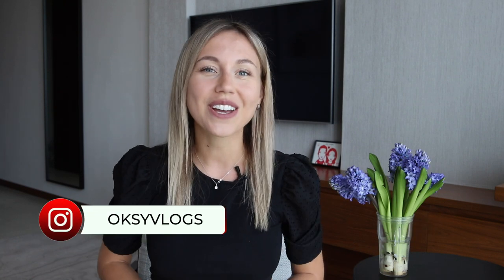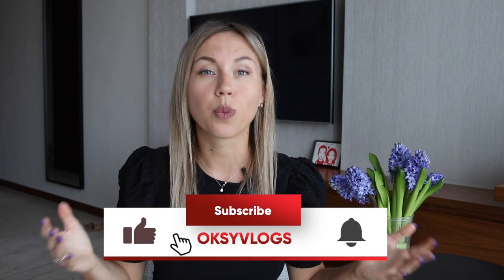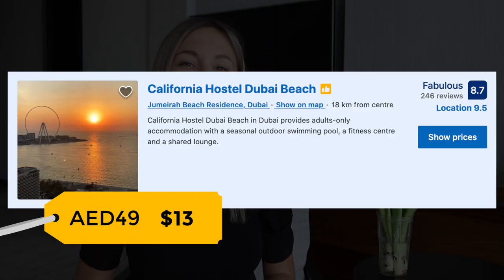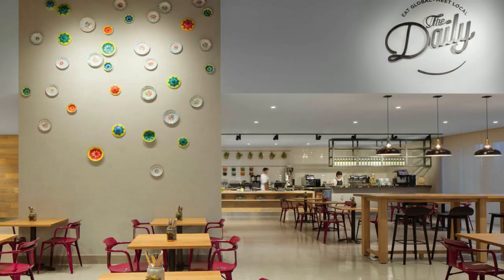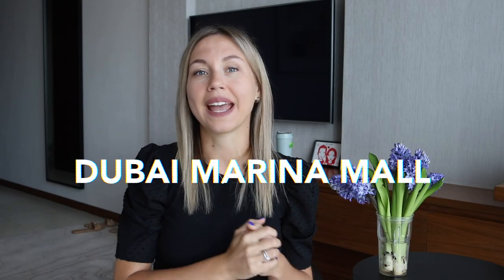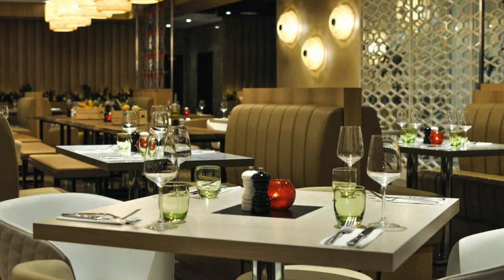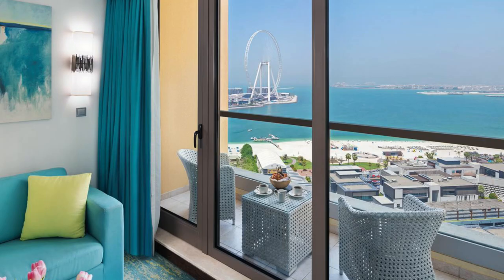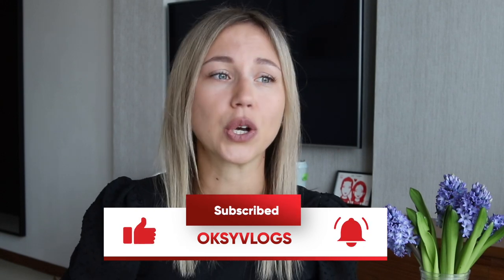Best budget hotels in Dubai Marina 2021. Dubai beach.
Dubai is one of the most popular tourist destinations in the world today. When you travel to Dubai and you don't know the city it's quite challenging to find the right place to stay.
I always advise my friends and subscribers to consider the Dubai Marina area. In this video, I will explain why and I will share the best budget places in this area:
1. California Hostel Dubai Beach
2. Rove Dubai Marina
3. Millennium Place Dubai Marina
4. Wyndham Dubai Marina
5. JA Ocean View Hotel
6. Ramada Hotel and Suites by Wyndham Dubai JBR

Create an impressive CV & connect with a professional consultant in the UAE Trisha Chapman

Living in Dubai. Dubai Expats. Part 1